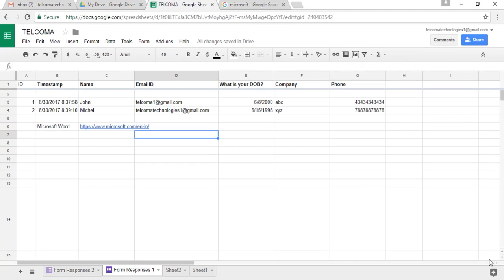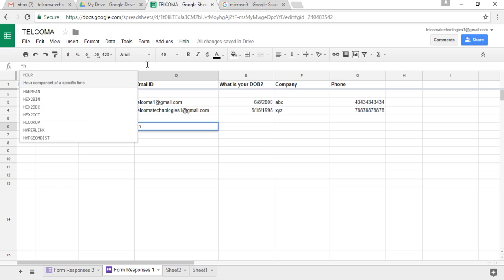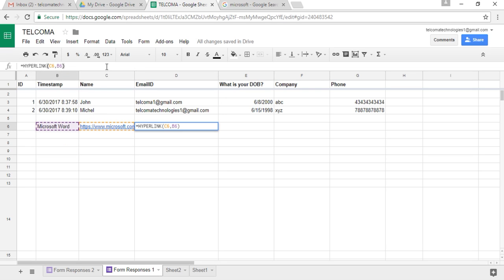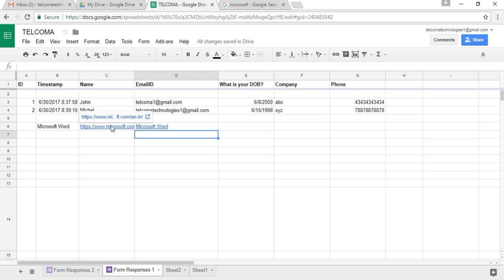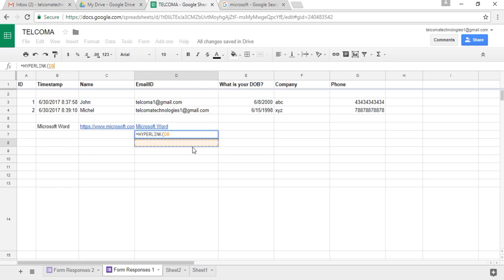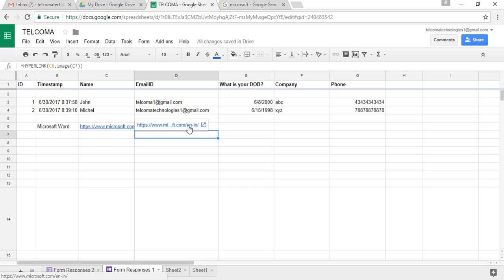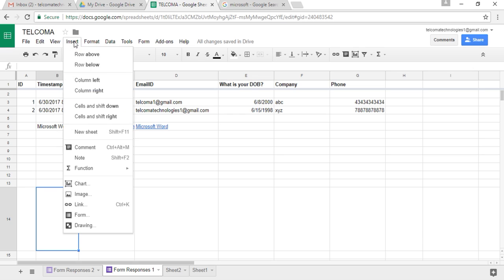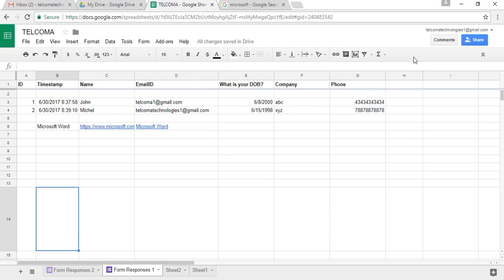30 linkedtext&displayimages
LinkedText in Google Sheets allows you to create clickable text that links to external websites or other parts of the spreadsheet. Displaying images in Google Sheets can be done by inserting URLs or directly embedding images into cells for enhanced visual representation.